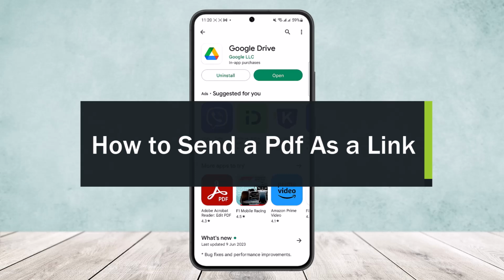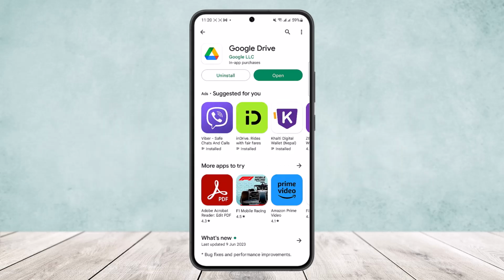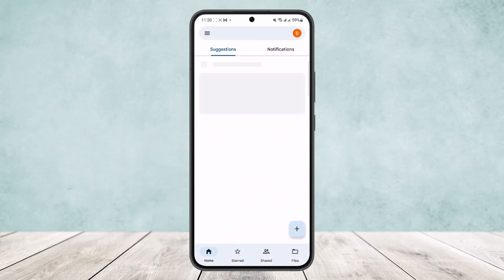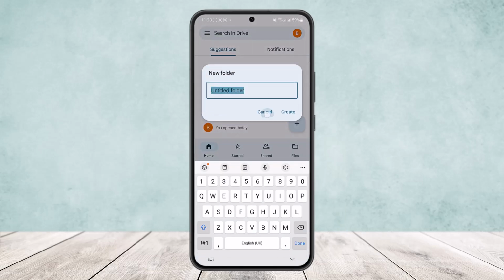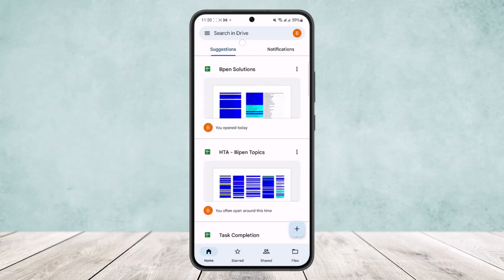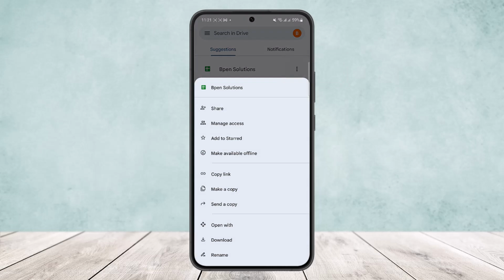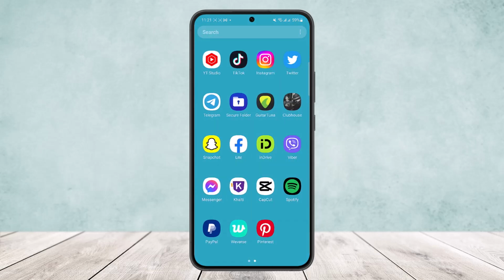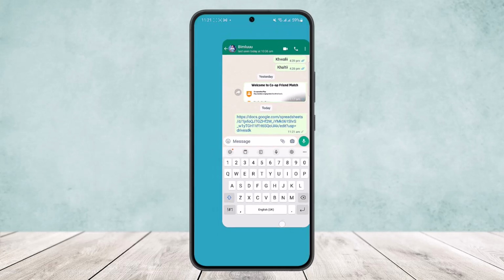How to Send a Pdf As a Link !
In this tutorial video, I will simply show you how to send pdf file as a link. So just make sure to watch this video till the end.

~ Video Chapters:
0:00 Introduction
0:08 Create Link
0:35 Share PDF File Link
0:55 Outro